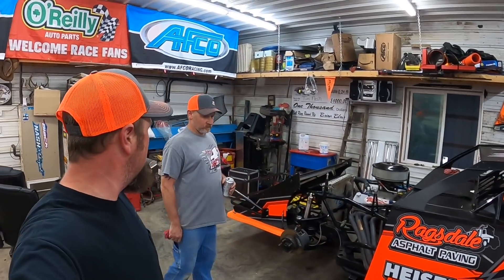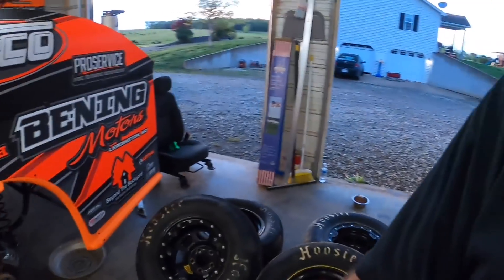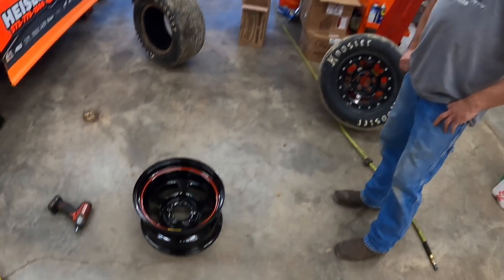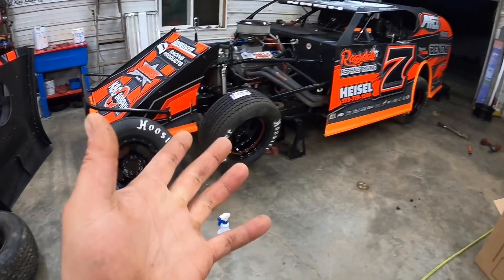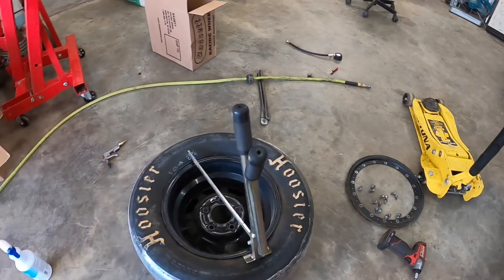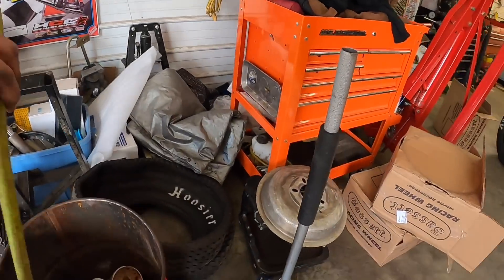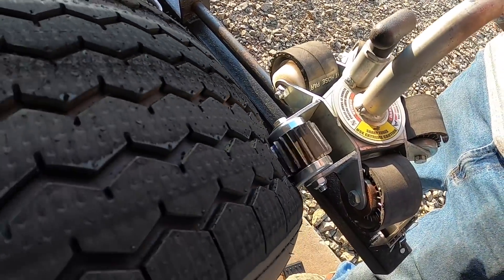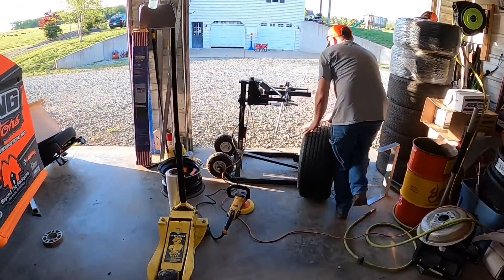Could this be the best way to PREP dirt track tires? - Tire prepping tips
Watch how we prep our tires here in the garage, several helpful tips packed in this episode!!

Dirt track tire prepping - this is how WE do it

Generic Sewing Machine Electronic...